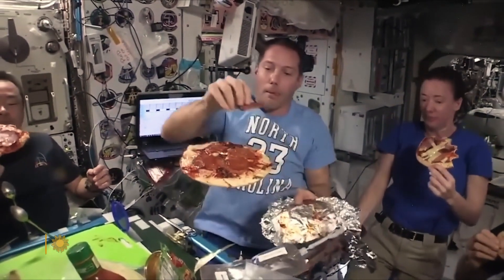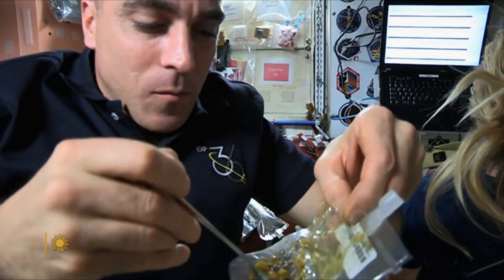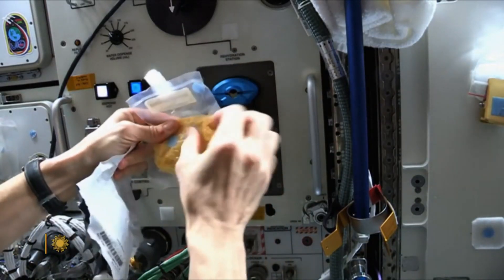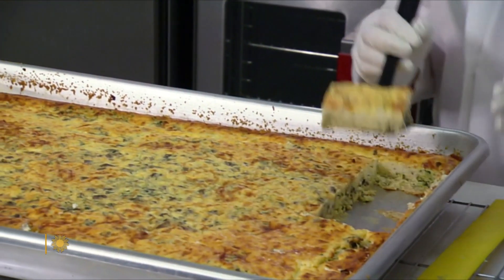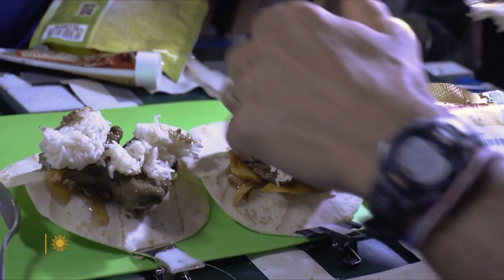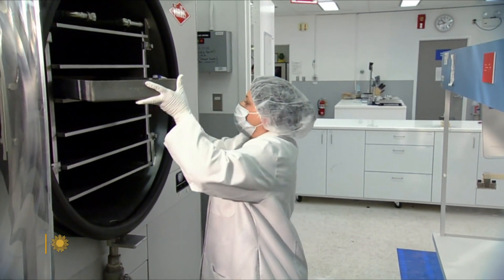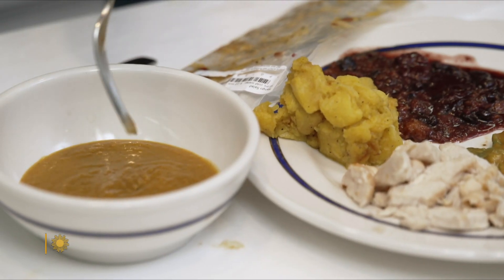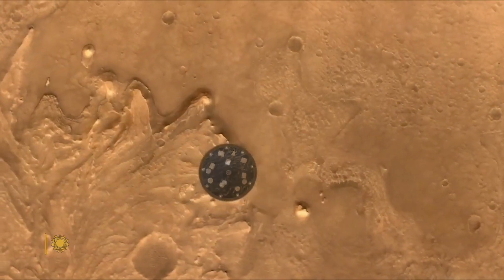Dishing up space food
At the Johnson Space Food Systems Laboratory in Houston, NASA scientists develop dishes – freeze-dried, heat-stabilized, or irradiated – to serve on the International Space Station. Correspondent David Pogue checks out what's on the menu in Earth orbit.